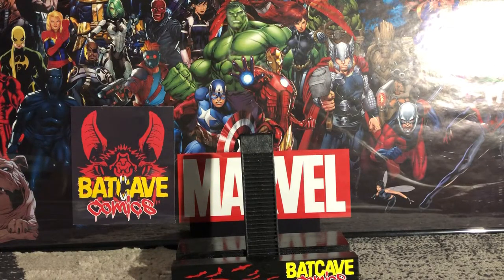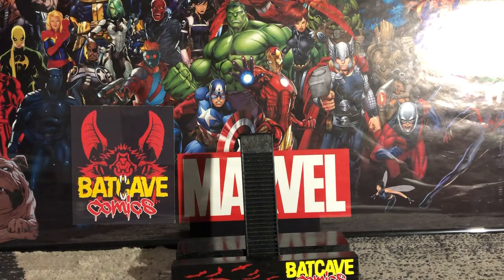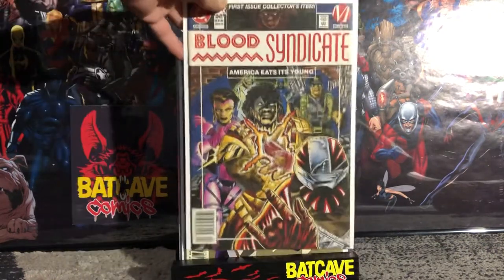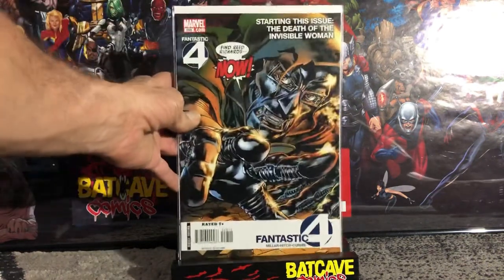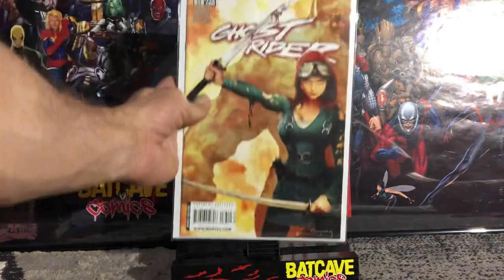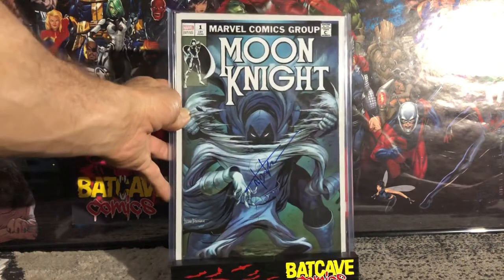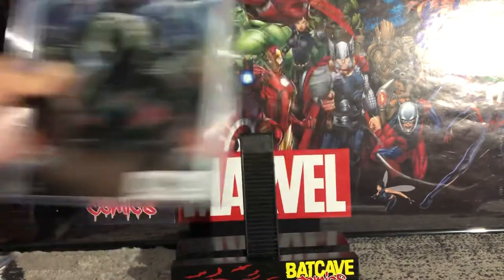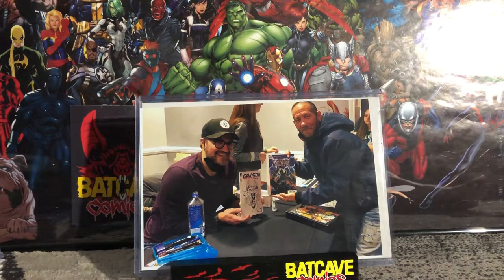Small haul from Lakeland Toy and Comic Con